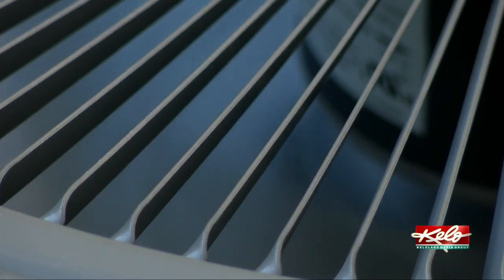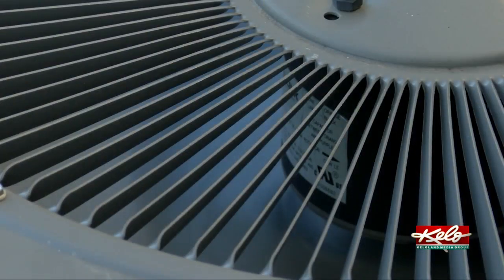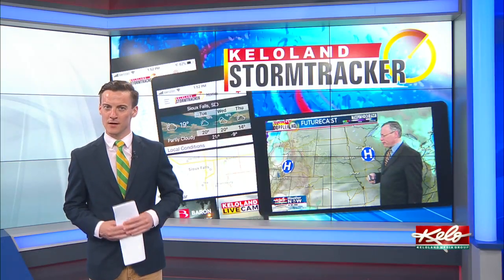'You don't know what you've got 'til it's gone': How to avoid an AC disaster